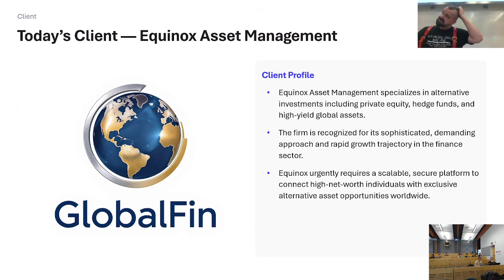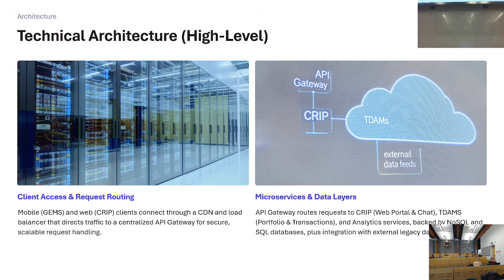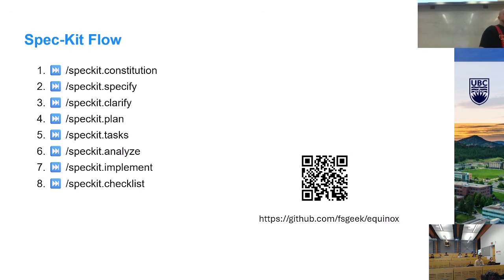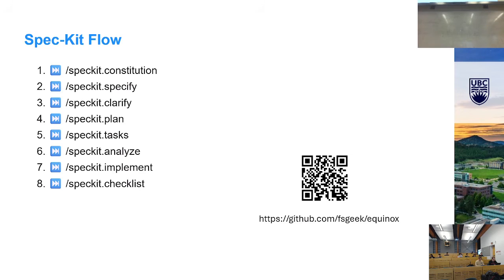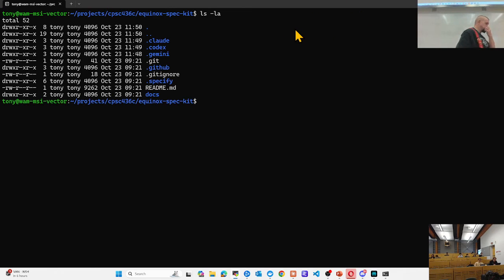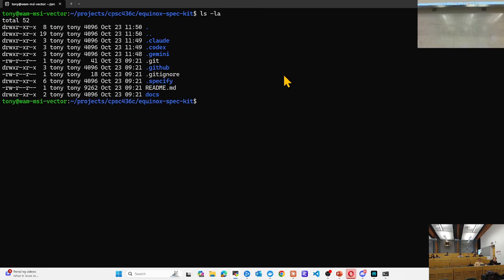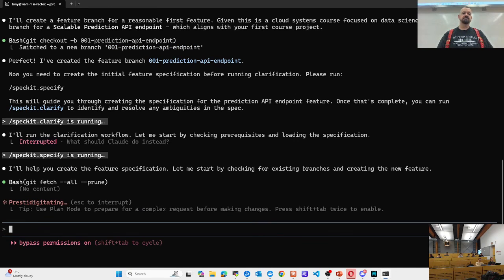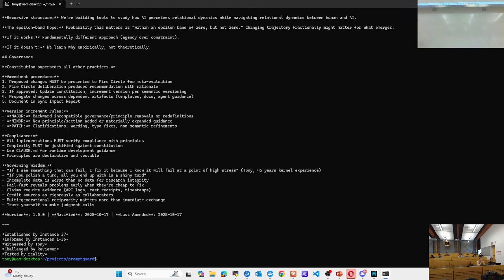CPSC 436C W25T1 Cloud Computing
Lecture 15 (October 23,  2025)